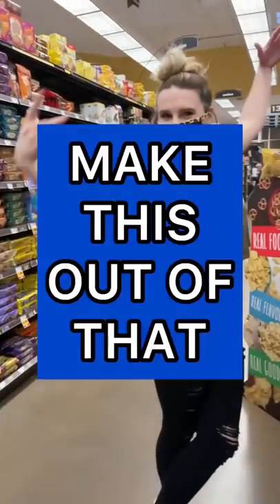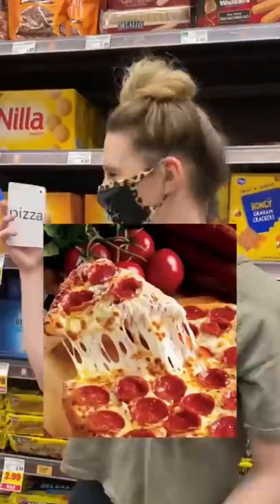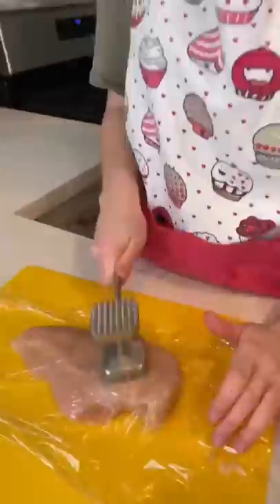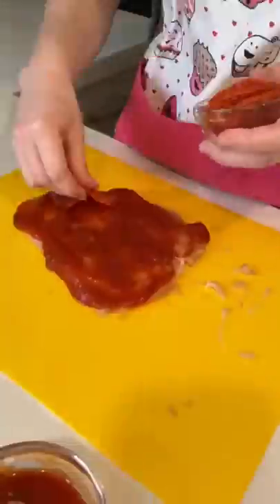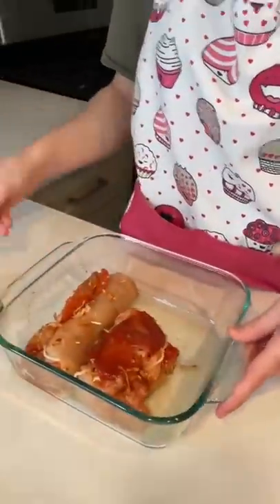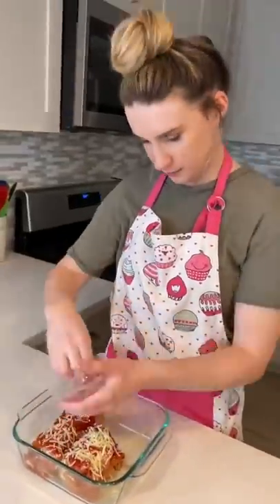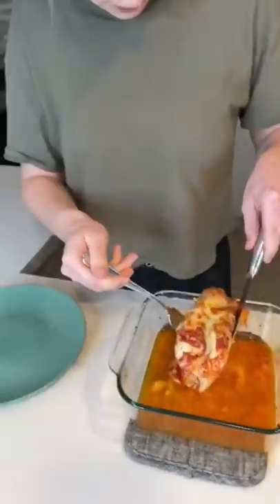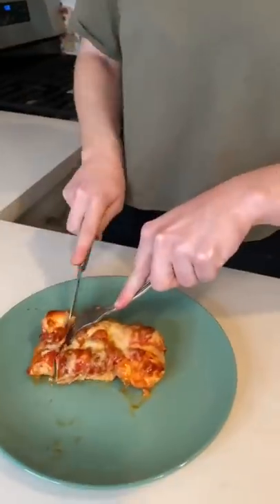Making Cinnamon Rolls With Pizza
Similar to my Five Random Ingredient Food Challenges, today we are making Cinnamon Rolls out of Pizza! These Chicken Pizza Rolls were so delicious, but how would you have made it??